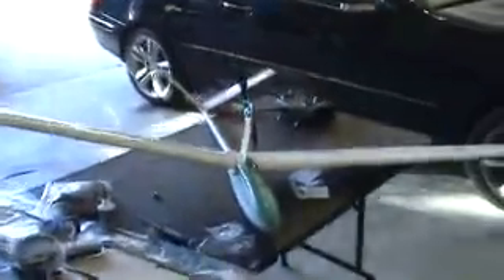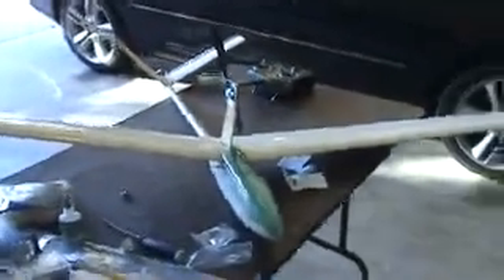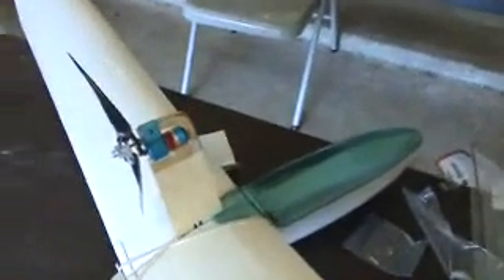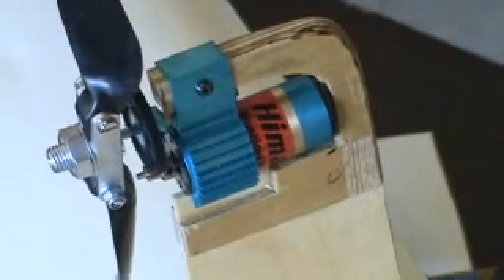Robbe Nova power-pod test #1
a vintage robbe sailplane gets a powerpod - this is an unusual setup...its a Himax 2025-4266 with a gear ratio of 6.6:1 swinging an aeronaut 12x8 cam folder.  according to MPI, the manufacturer, this gives about 43 oz of thrust at a pitch speed of 45.